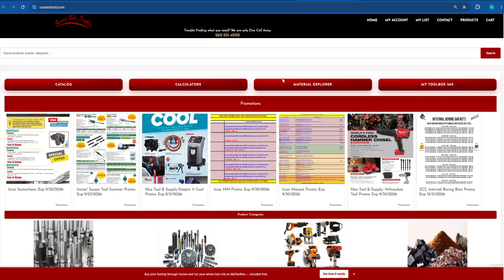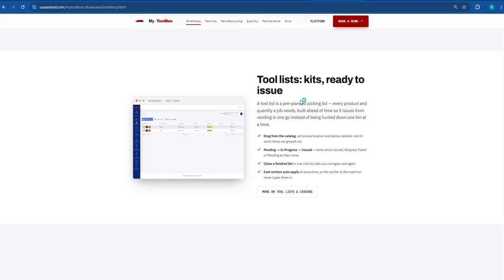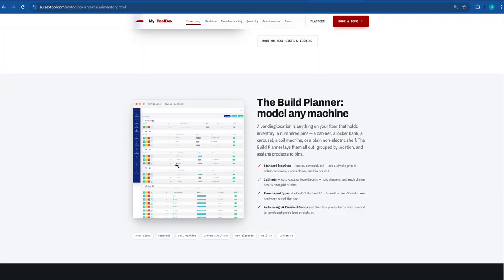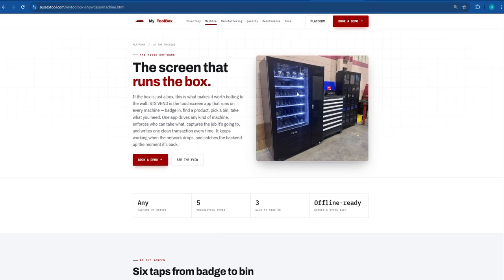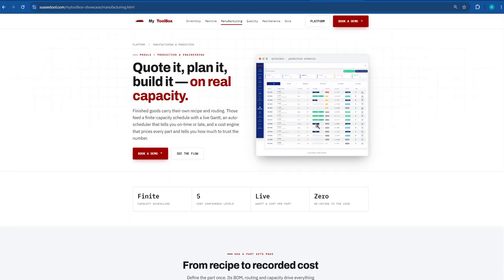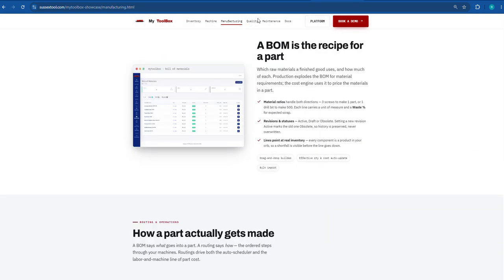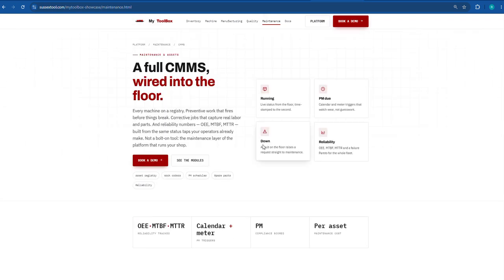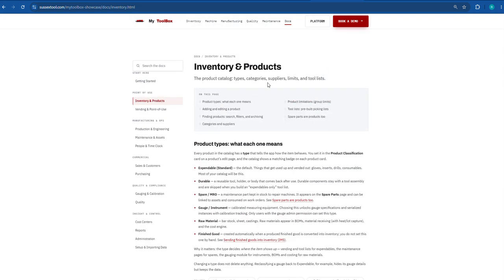Plant Management Software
Run your shop for free MTB software